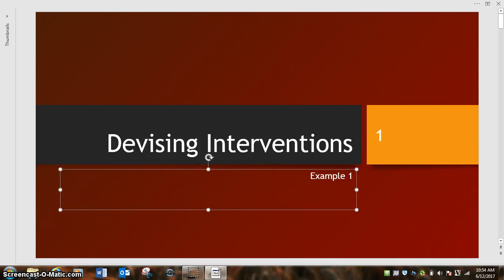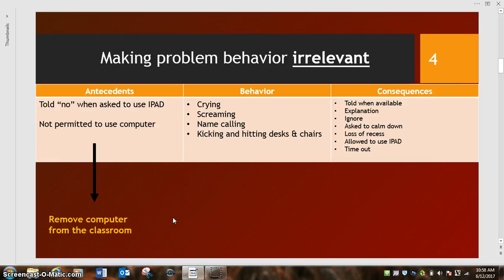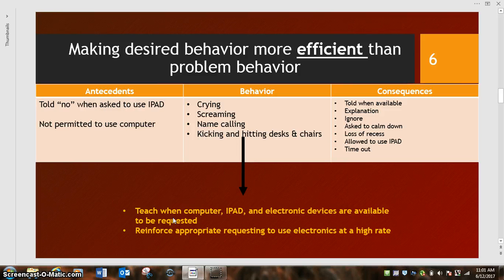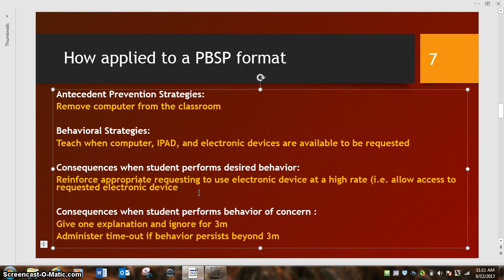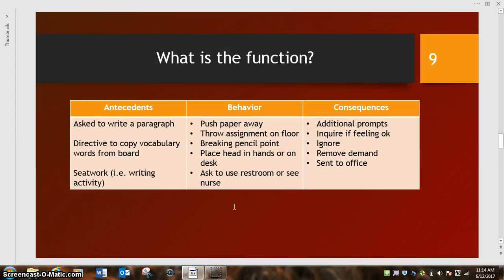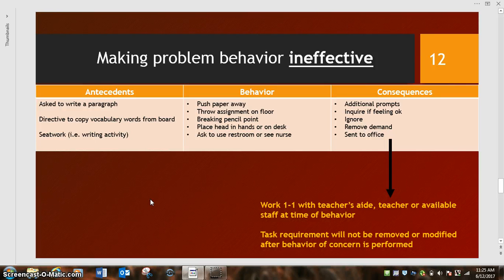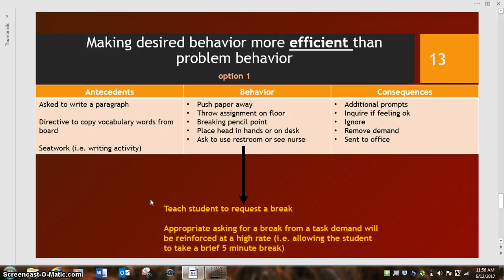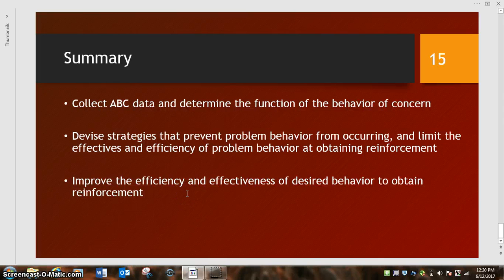Devising Interventions Examples